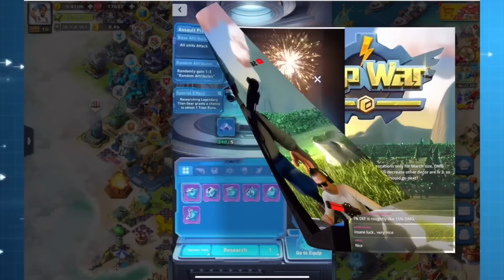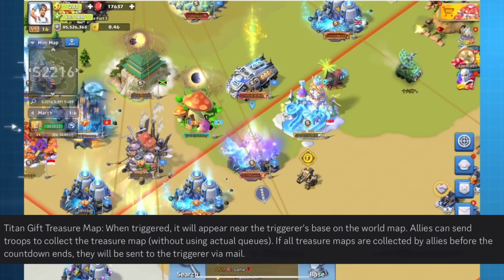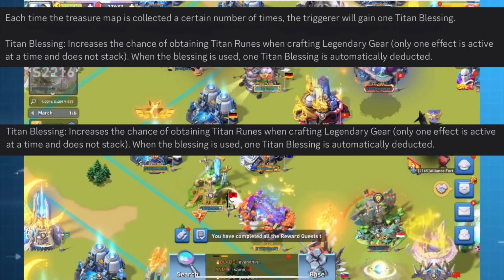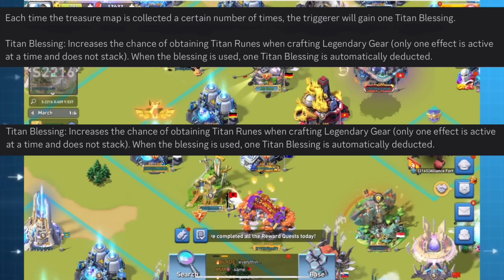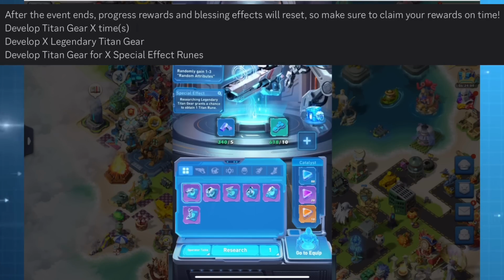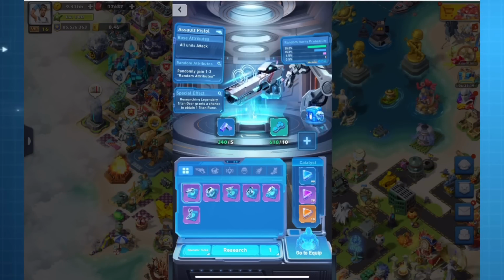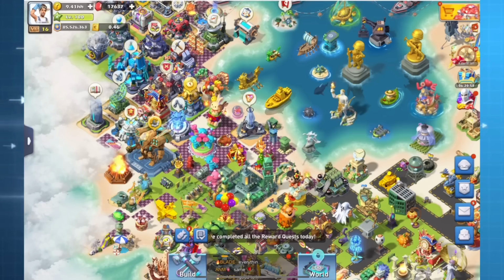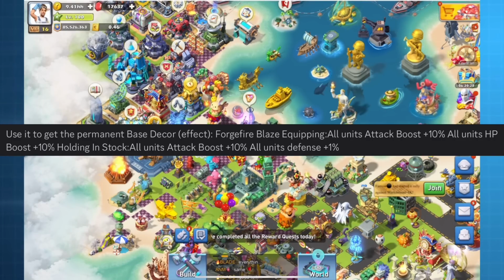TOPWAR: HUGE PATCH - Titan Blessing event (Replacing R & D) | NEW Deco Hero | New Base Deco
Dear viewers,
 Since 18 months now , I am investing all my time in this YouTube project to help you:
- creating content
- answering all DMs on YouTube, discord , in game
- doing stream , tests etc
It's FREE and the absolute BEST thing you can do to repay my efforts.
Help me growing this channel to reflect the amount of time , heart , money I invest every single day .